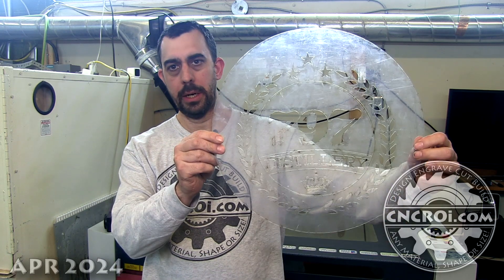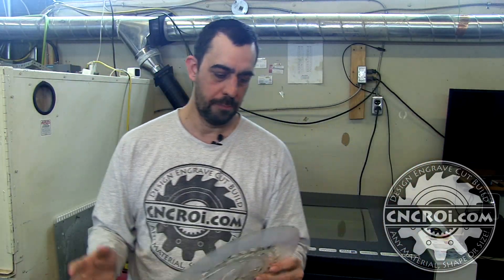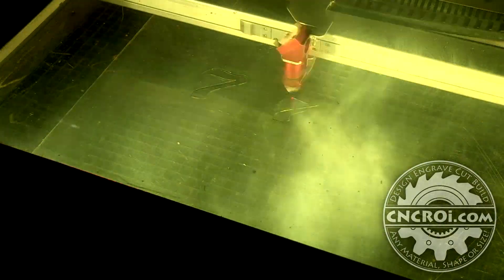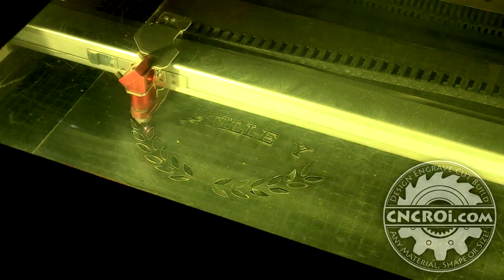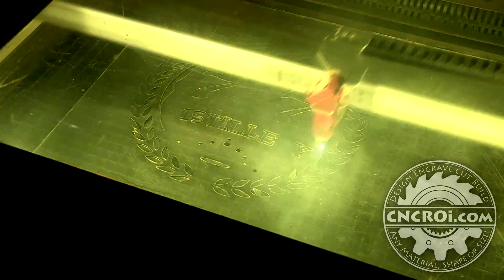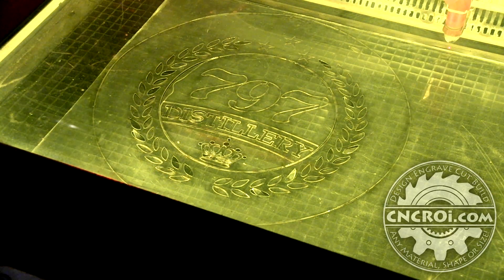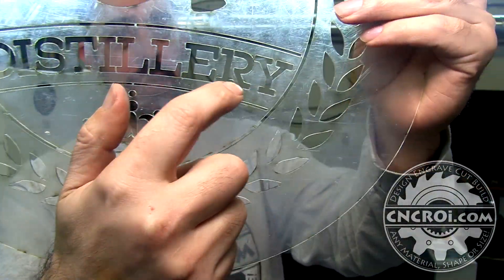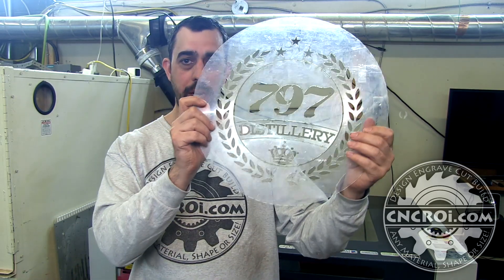Custom Polycarb Barrel Stencil: CNC Laser Cut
CNCROi.com offers a host of custom products and production techniques, in this case, we'll review Custom Polycarb Barrel Stencil: CNC Laser Cut.

We specialize in stencils, all types, sizes, materials or specs you can come-up with, we've probably done it before and can use our expertise to produce the best possible result for your application.